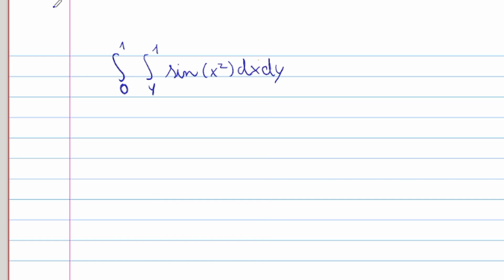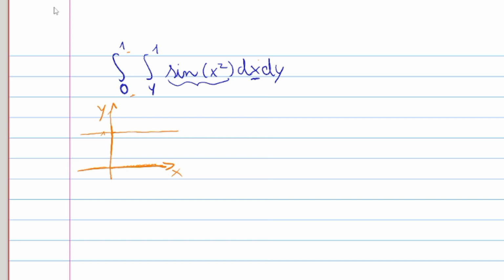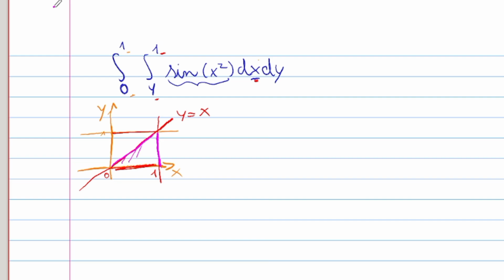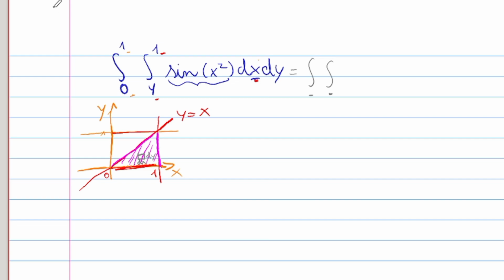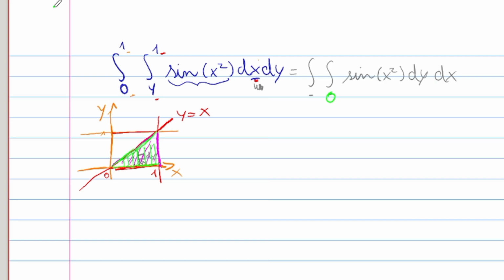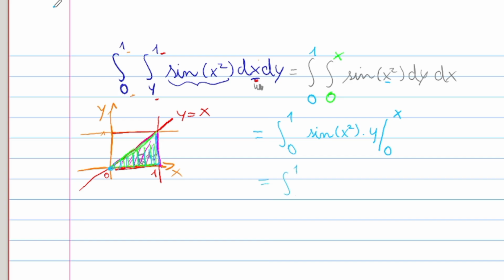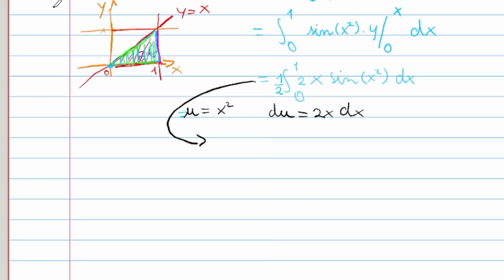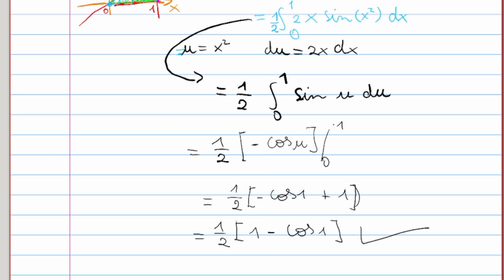The Integral That Looks Impossible (But Isn't)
Struggling with double integrals? In this video, I tackle a classic calculus challenge. At first glance, this problem seems impossible because sin(x^2) doesn't have an elementary antiderivative with respect to x. But with one clever trick—changing the order of integration—we can solve it easily!

In this video, you'll learn:
•How to visualize the region of integration for a double integral.
•The step-by-step process for changing the order of integration.
•A simple u-substitution to evaluate the final integral.
•The elegant final answer: ???

This is a must-know technique for anyone studying multivariable calculus, preparing for exams, or just loving a good math puzzle!

double integral, change order of integration, sin(x^2) integral, multivariable calculus, integration techniques, calculus tutorial, math challenge, advanced calculus, integral problem, Fubini's theorem, region of integration, math competition, engineering mathematics, Fresnel integral, impossible integral, math puzzle, calculus tricks